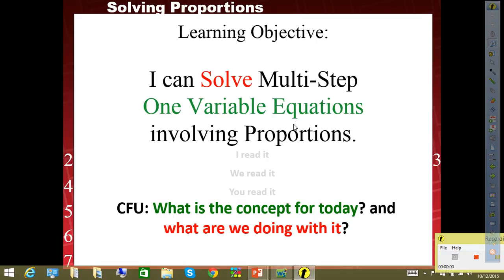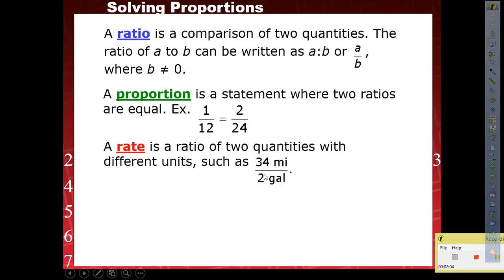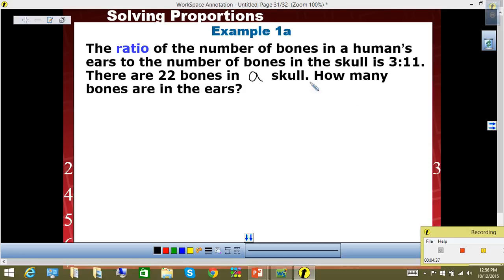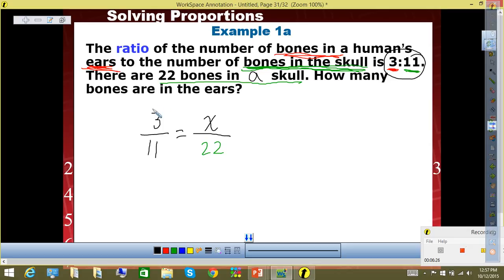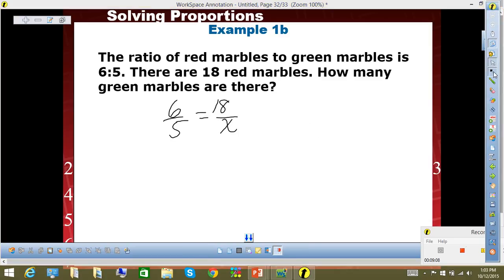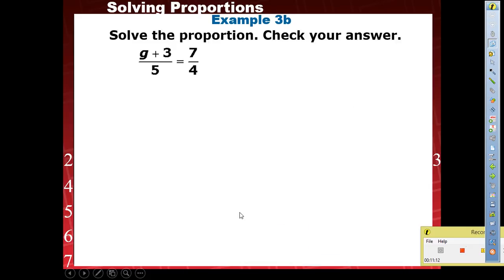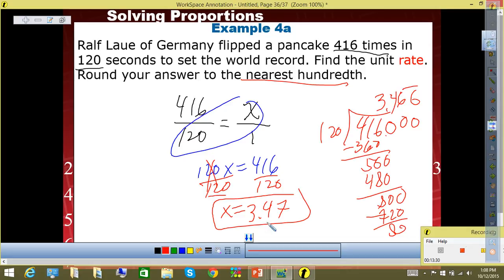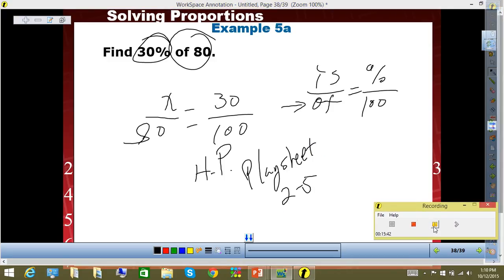Mr. Q's Solving Equations Involving Proporions